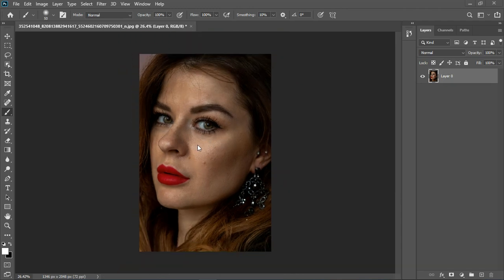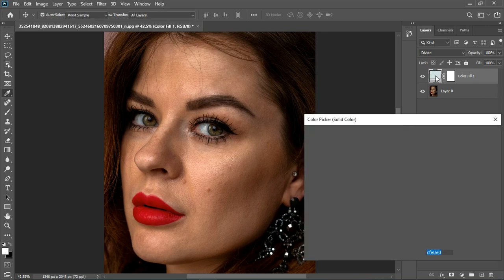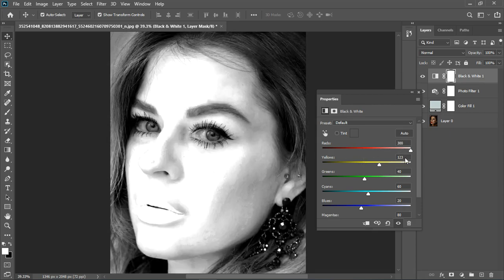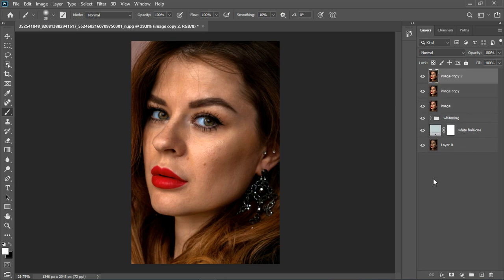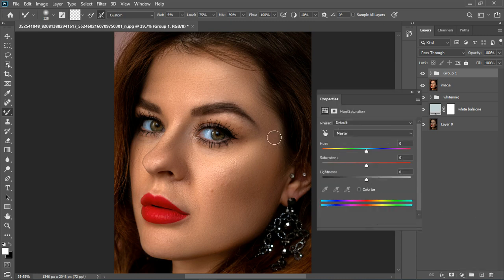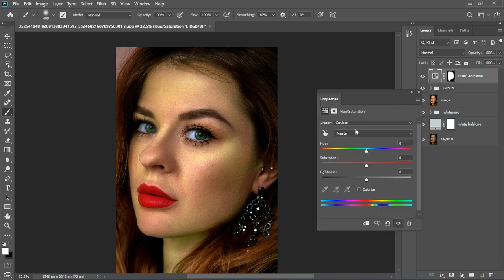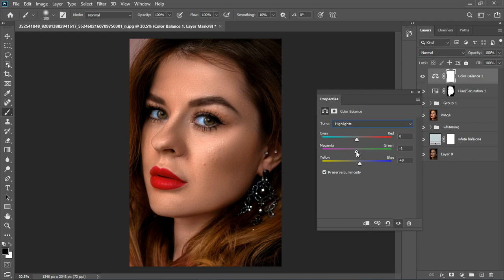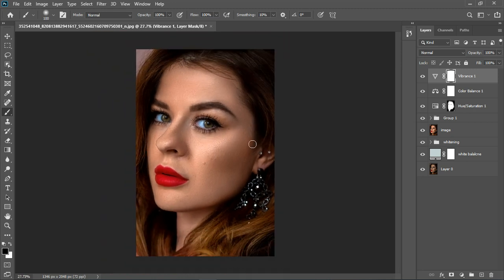How to Create AI-like Edits in Photoshop - High End Retouching Tutorial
This lesson explains how to create high-end photos that mimic ai modifications. I'll demonstrate the steps I use in retouching my raw images in photoshop, frequency separation, color correction, skin texture, and color grading.